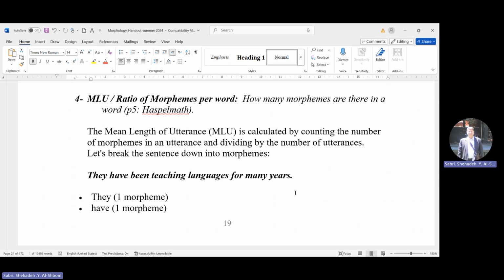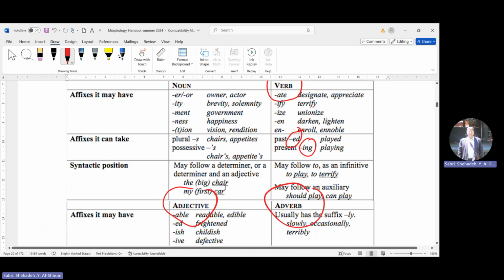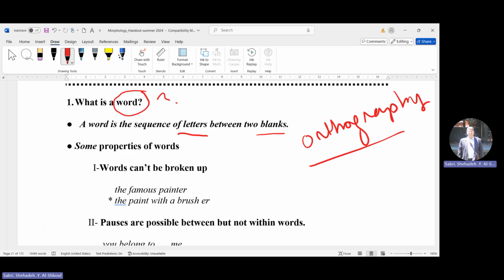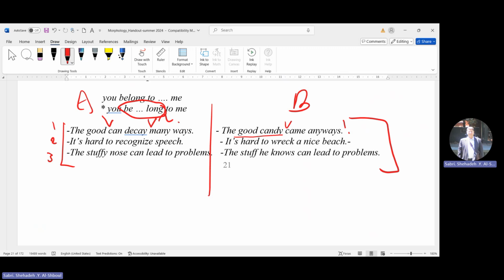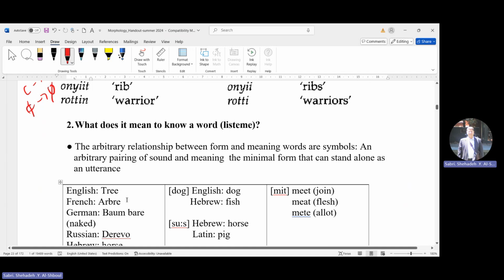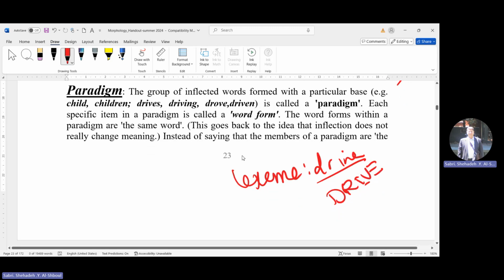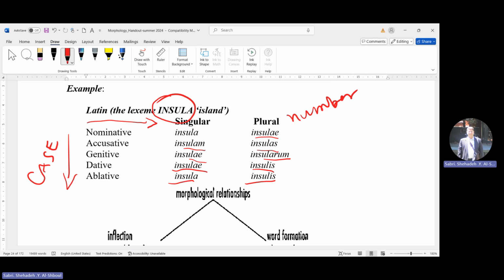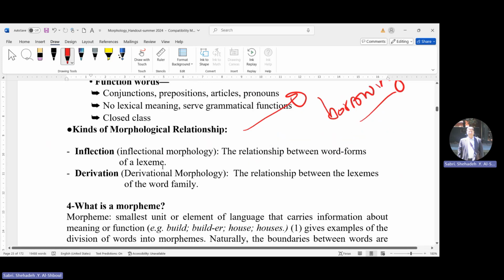Morphology Class (3): MLU and Basic Concepts - Chapter 2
key Terms: MLU, word, Transfixation ,Subtraction, Lexeme, paradigm,citation form,content words vs function words.
This is an undergraduate level course addressing the basic concepts in morphology. The platform (Teams) used for this course is a property of the Hashemite University